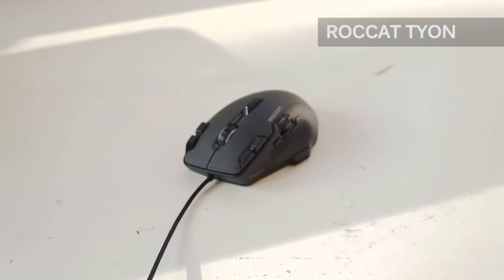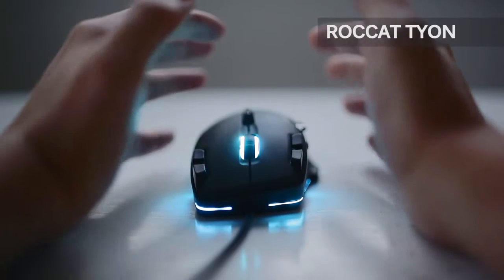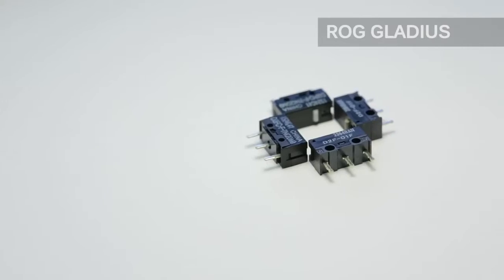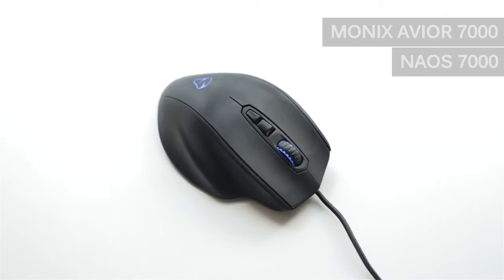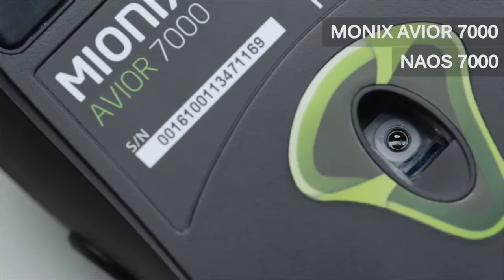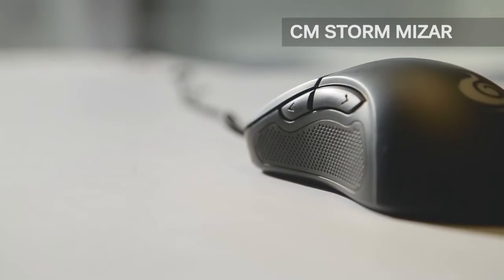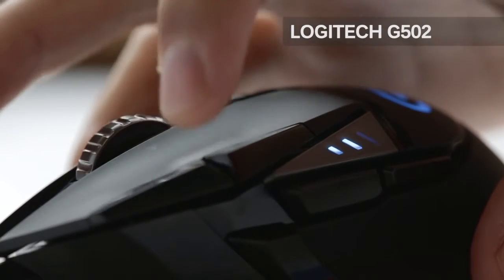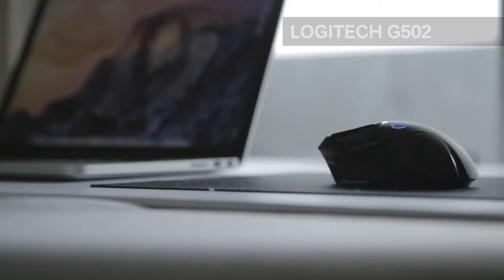Top 5 - Best PC Gaming Mice ᴴᴰ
We are on quest to find the best gaming mouse! op 5: best pc gaming mice for 2015! You may not realise it, but Review Australia has been bringing you fabulous fashion for over 25 years